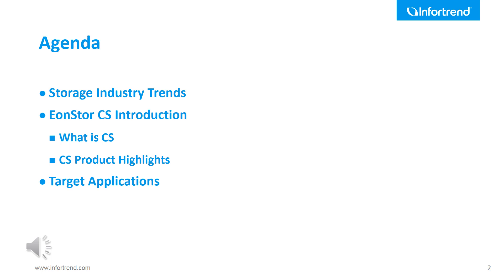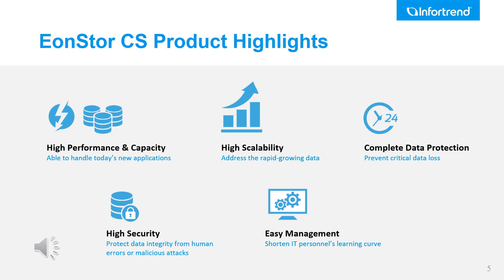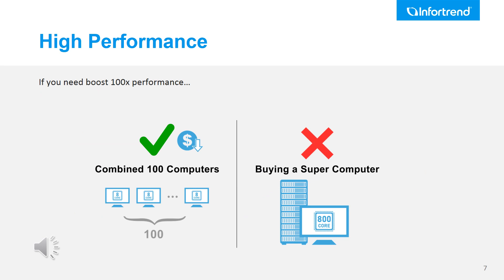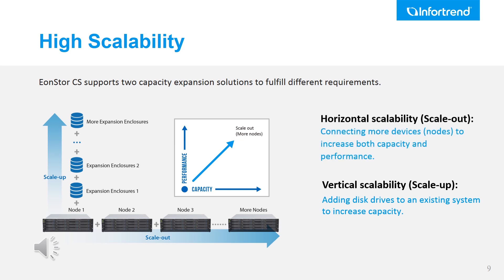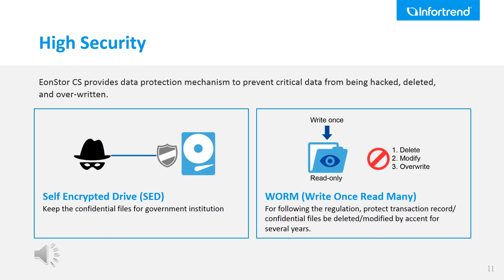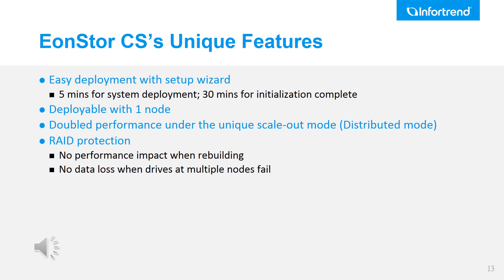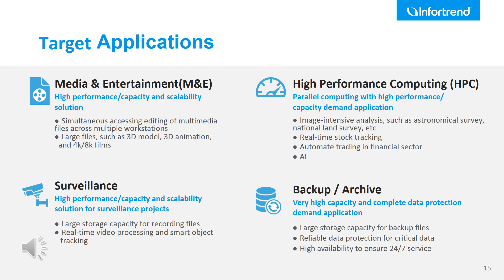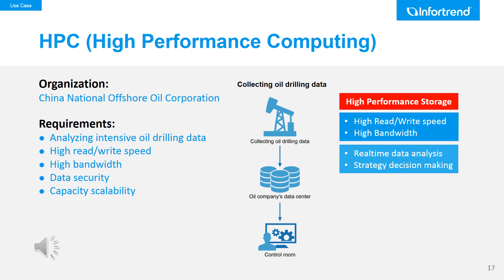EonStor CS Scale-out NAS Introduction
EonStor CS is a scale-out NAS storage solution that allows enterprises to address the sheer volume of data via its scalable capacity and linear-increasing performance. The scalability through a scale-out expansion offers an easier and more cost-effective way of managing growing data in the agile enterprises while reducing consequent performance bottlenecks. EonStor CS also improves data utilization and simplifies data management by integrating data from all nodes into one cluster system. The superior performance and scalability make CS suitable for a wide range of data-intensive industries and applications such as media and entertainment (M&E), high-performance computing (HPC), video surveillance, file sharing, and backup. With EonStor CS, enterprises gain speedy process for storage expansion and data migration. EonStor CS can keep up as the business grows, making it the optimized data storage and management solution.

Scale out storage
High performance storage